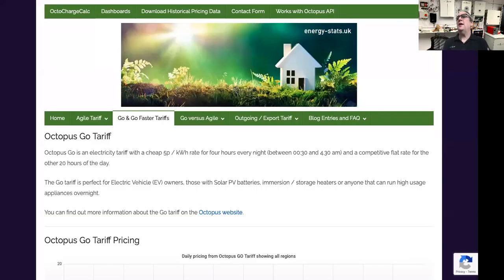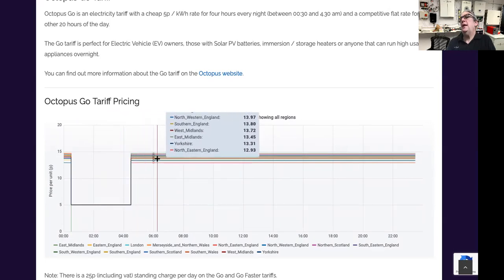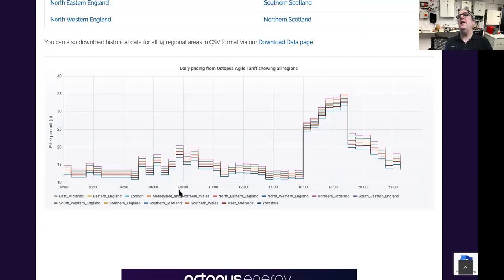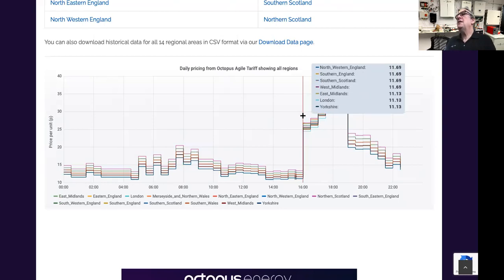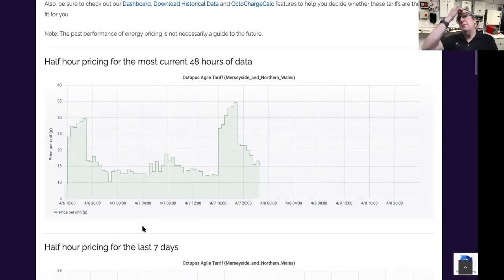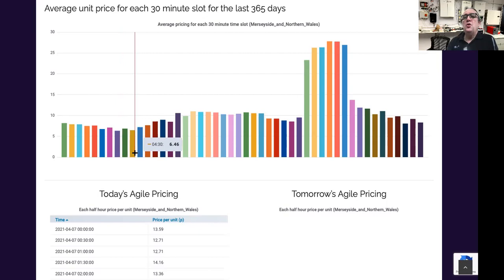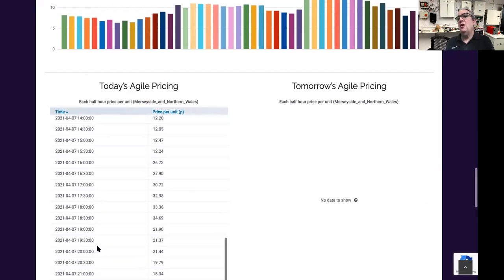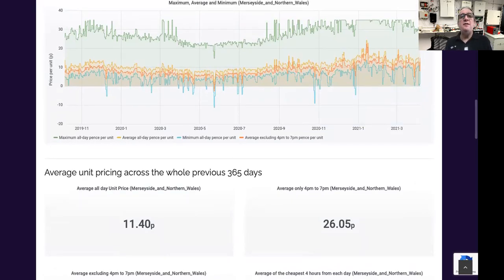Octopus Energy + Sunsynk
energy-stats.uk

This independent site uses freely available API calls to summarise both historical and daily energy tariff data with graphs and stats.

Note: The past performance of energy pricing is not necessarily a guide to the future.